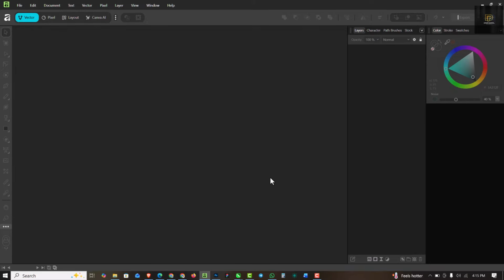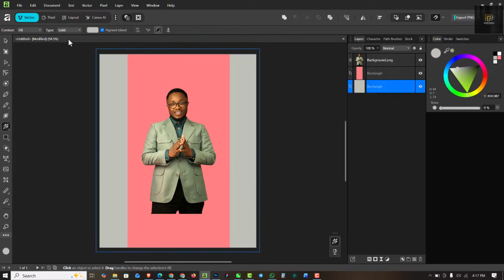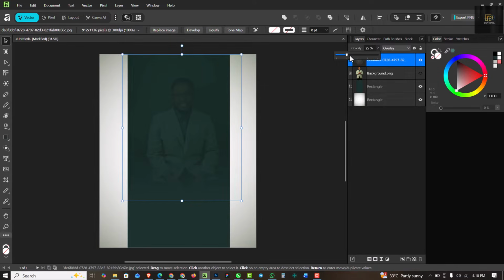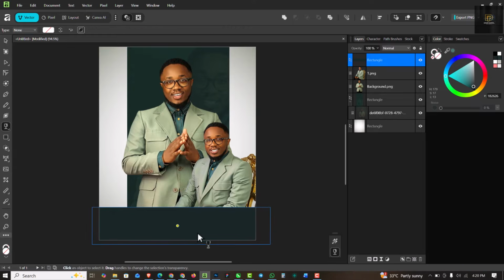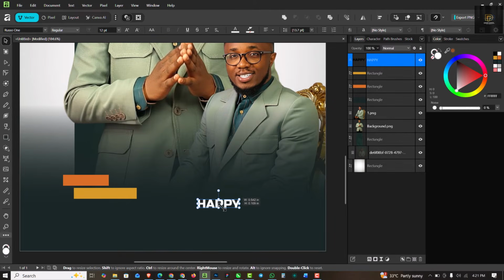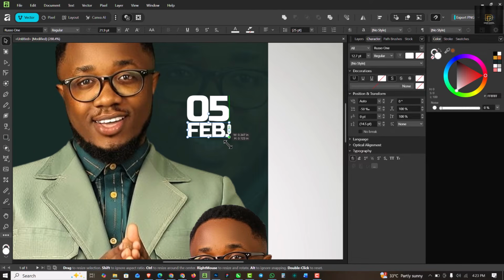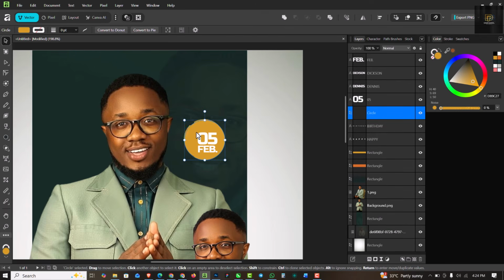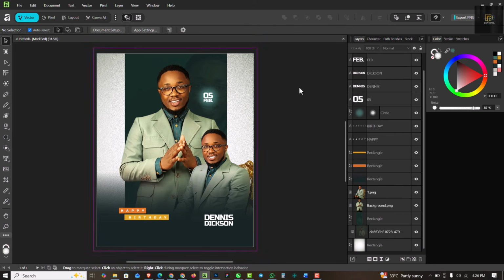Your FIRST Professional Birthday Flyer: Step-by-Step Affinity Guide